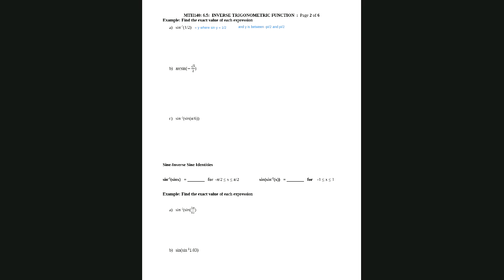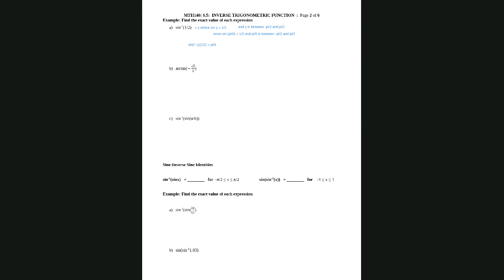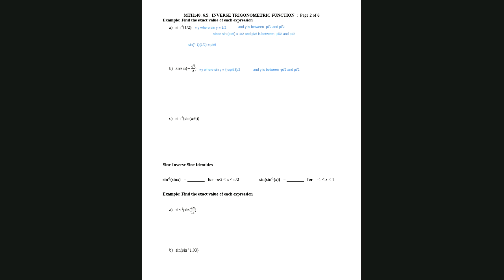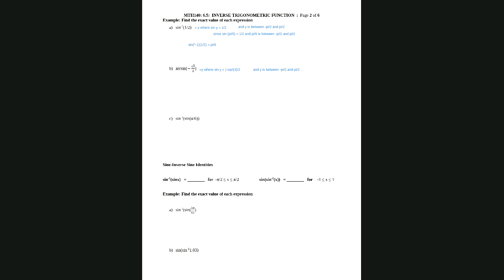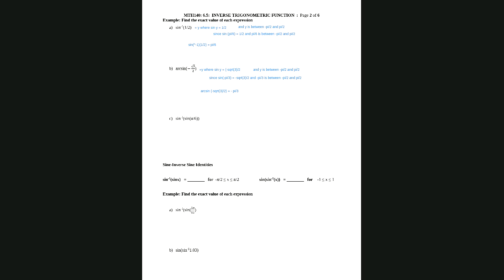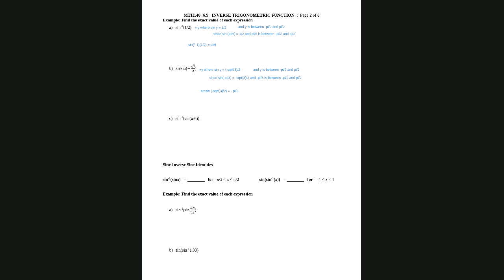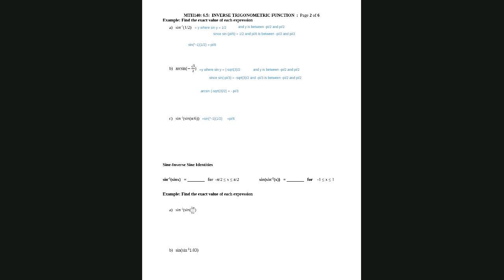6.5 page 2